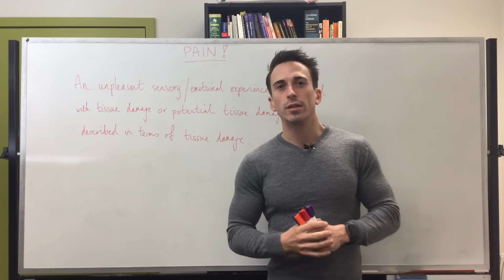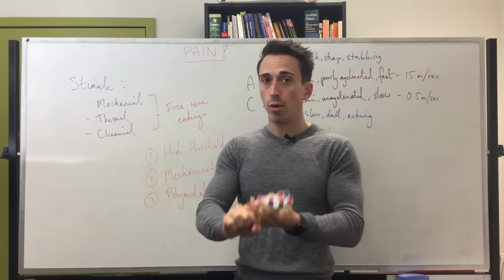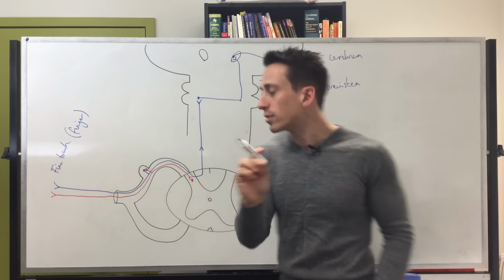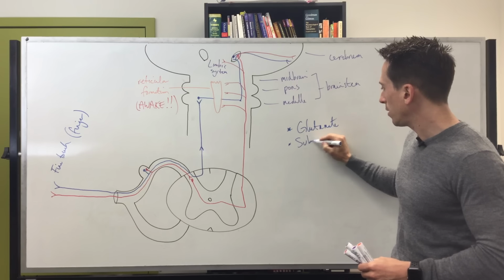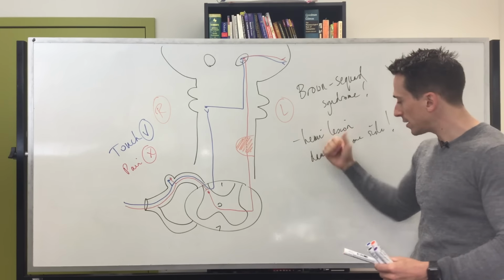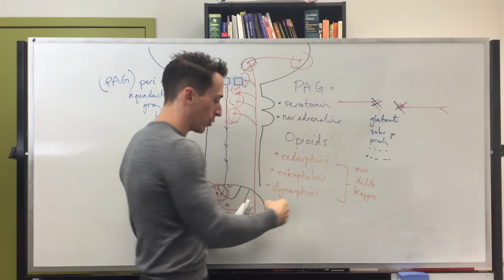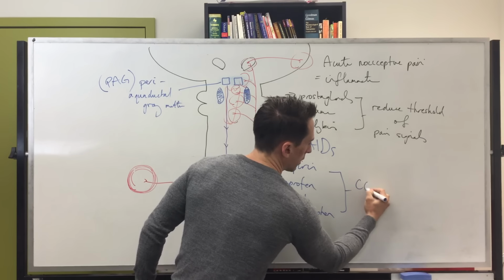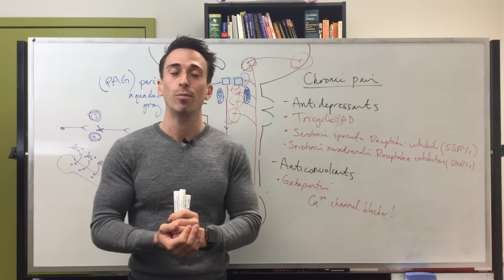Pain | Pathway and Analgesics (NSAIDs, Opioids, Antidepressants, and Anticonvulsants)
Everything you need to know about pain! Well, nearly...
- Pain pathways (spinothalamic) versus fine touch (dorsal column) pathway to the brain.
- A delta versus C fibres
- Painful stimuli (mechanical, thermal, chemical)
- Brown-sequard syndrome (clinical implications)
- Pain gate theory
- Endogenous Opioid system (endorphin, enkephalin, dynorphin)
- Non-steroidal antiinflammatory drugs (NSAIDs) (aspirin, ibuprofen, celecoxib, paracetamol)
- Opiates (Morphine)
- Antidepressants (Tricyclics, SSRIs, SNRIs)
- Anticonvulsants (Gabapentin)
- And more!!